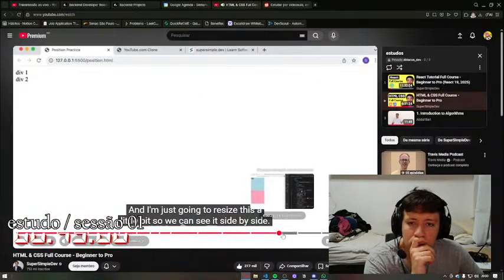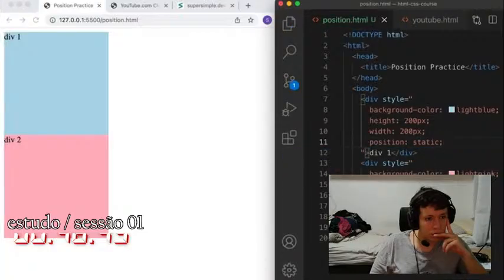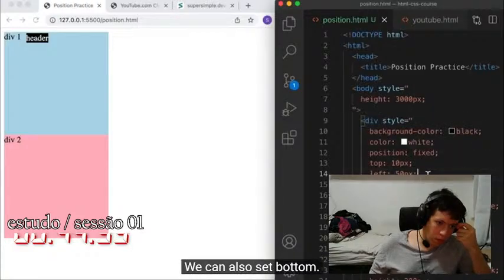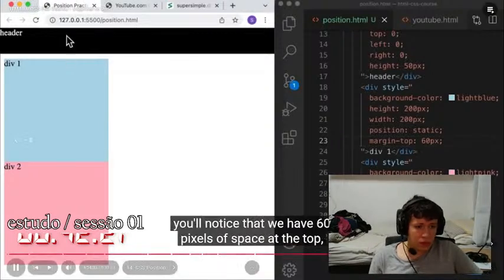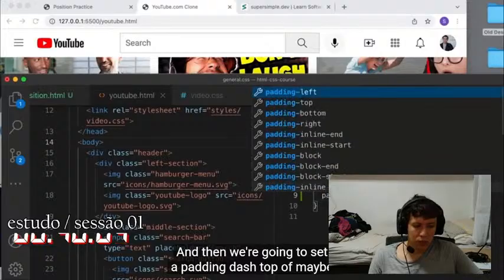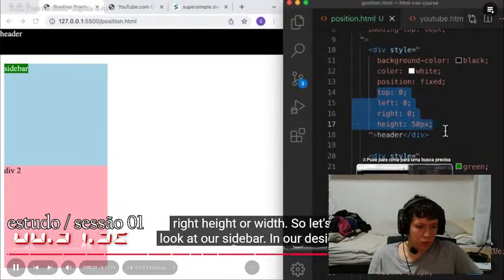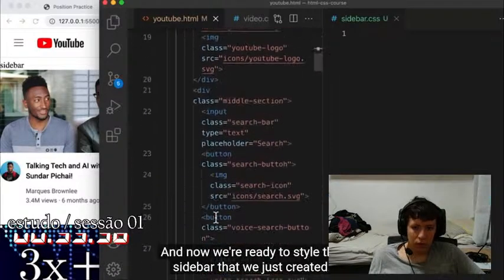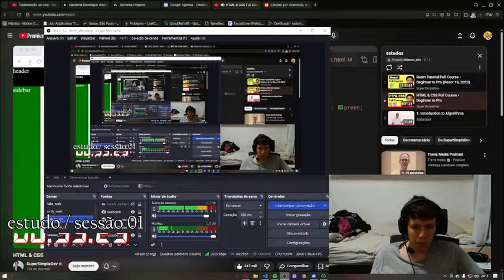[live estudo] -- [coding] -- Jornada como Dev Backend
titulo maneiro